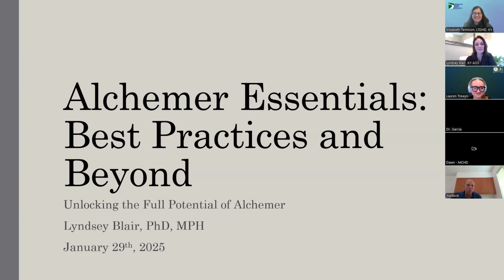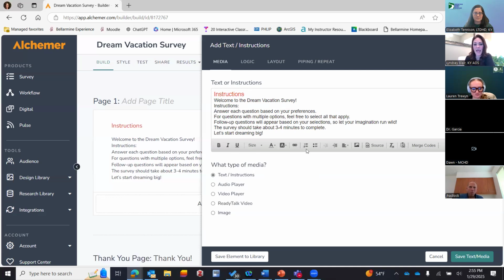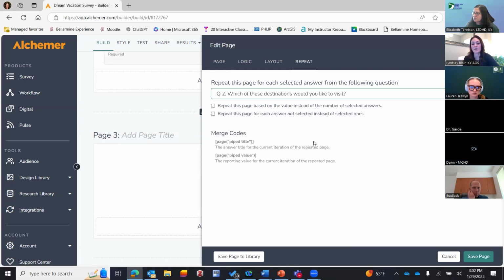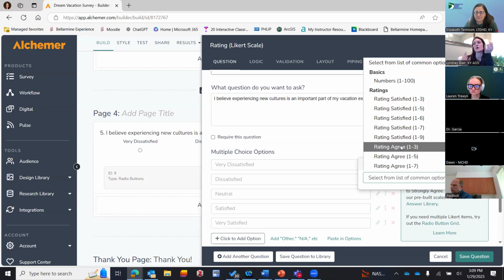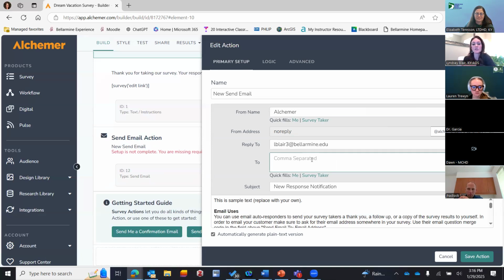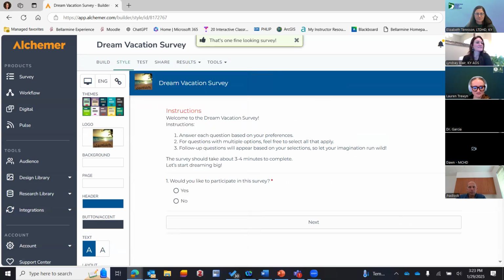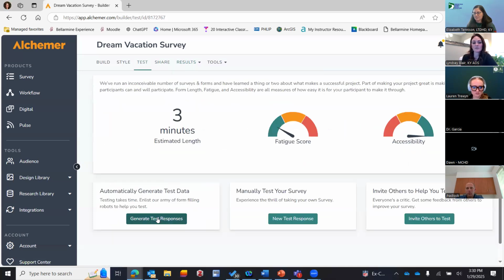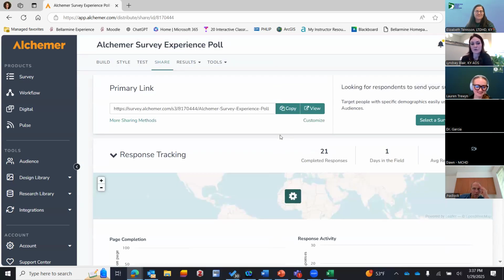AoS National Conference 2025 - Alchemer Essentials